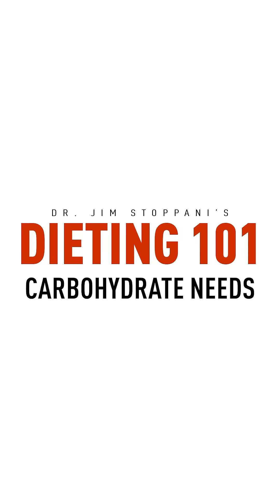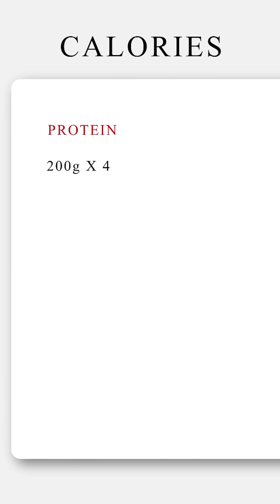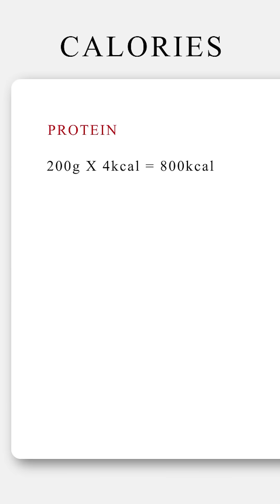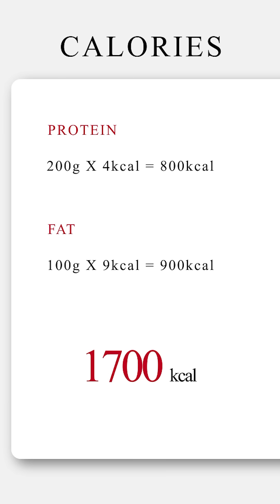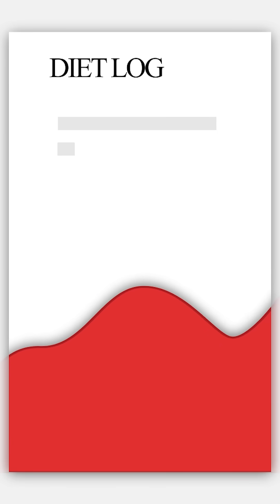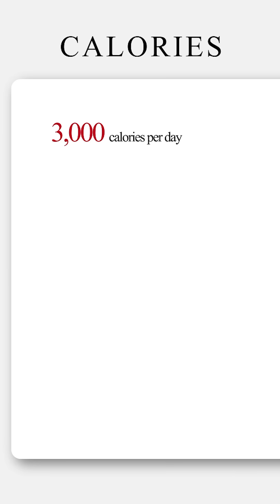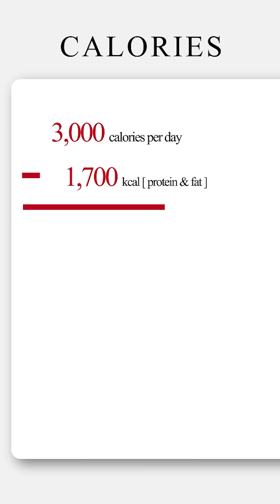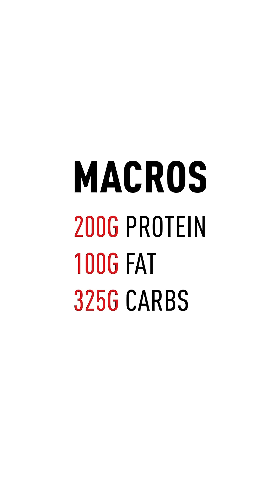Stop Guessing Your Carbs: Here’s How to Calculate Them | Dr. Jim Stoppani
Still guessing your carb intake? Learn the smart, science-based way to calculate it for your fitness goals.

Stop making blind guesses with your carbs. In this beginner-friendly breakdown, we’ll show you exactly how to calculate your daily carb needs based on your protein, fat, and total calorie intake. Using a 200lb athlete as an example, you'll learn how to reverse-engineer your macros using real numbers and simple math. This method helps you stay lean, build muscle, or improve performance—without cutting corners.

We cover:
• Carb calculation using total energy needs
• Understanding calories from protein and fat
• How to use a food log or app to estimate your intake
• Setting the right carb target for your goals

Whether you're new to macros or want to tighten up your nutrition, this guide makes it easy.